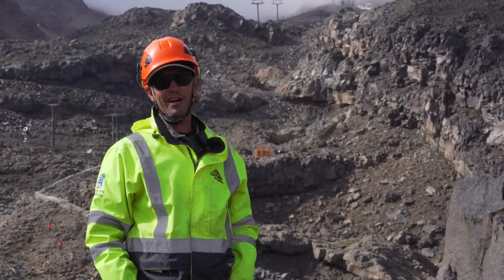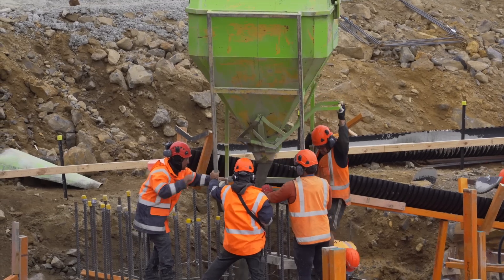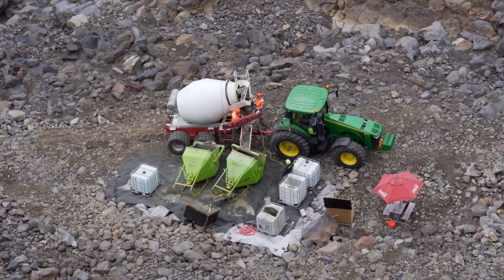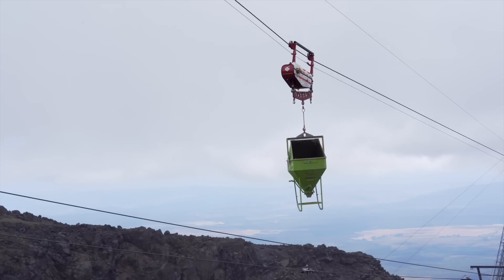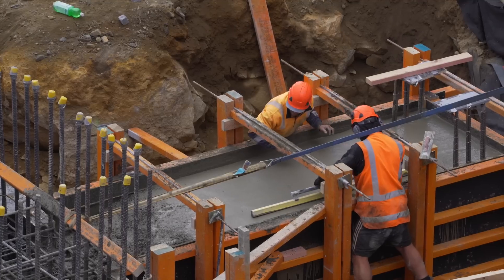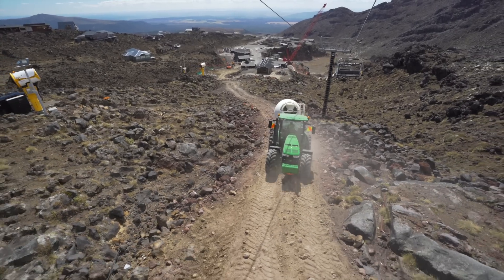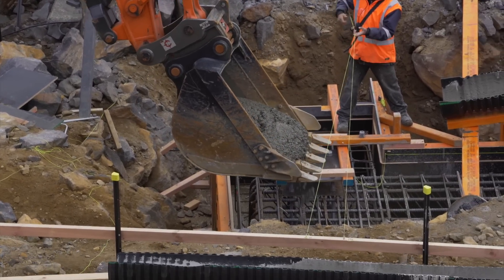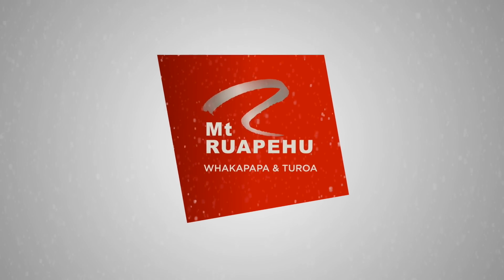The Material Ropeway | Skywaka | Mt Ruapehu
This Swiss engineered ropeway can transport up to 5 tonnes of equipment and materials without relying on helicopter use, which can be restricted due to weather conditions. At over 1000m in length with towers up to 34m tall, it is the first of its kind in NZ to be constructed for the purpose of building a passenger ropeway on a ski field.